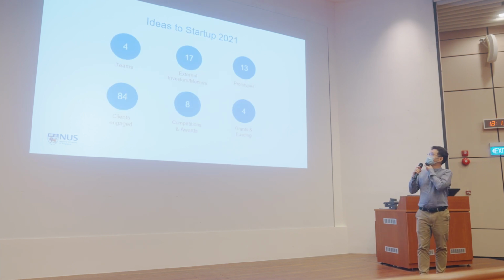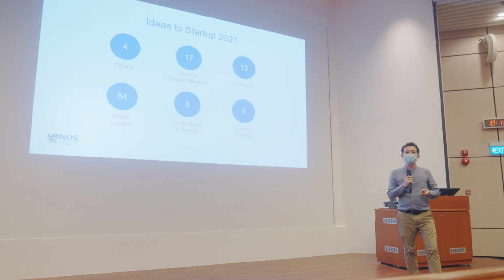EG4301A Demo Day 2021 Introduction